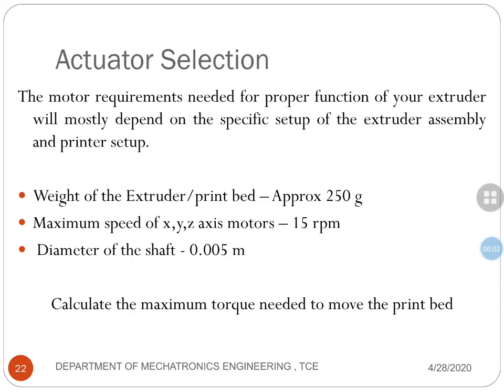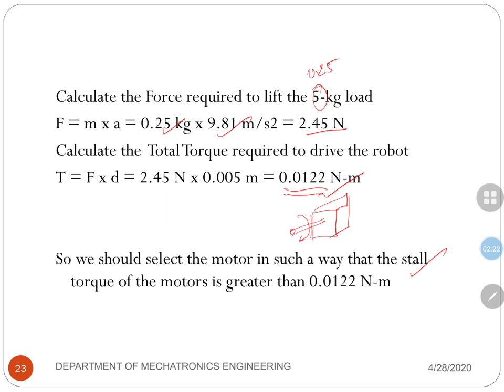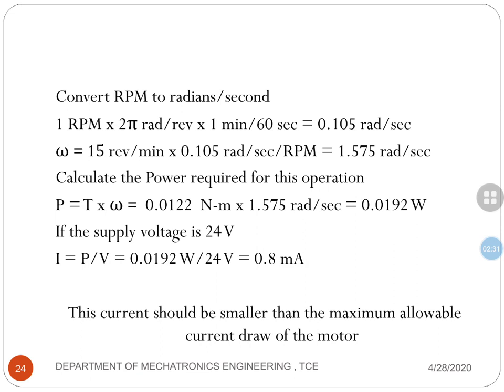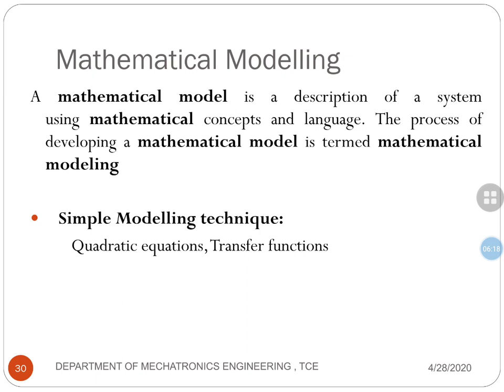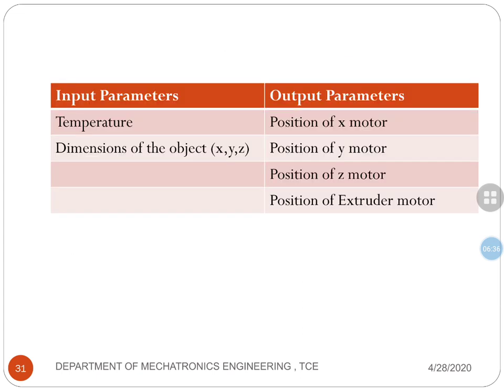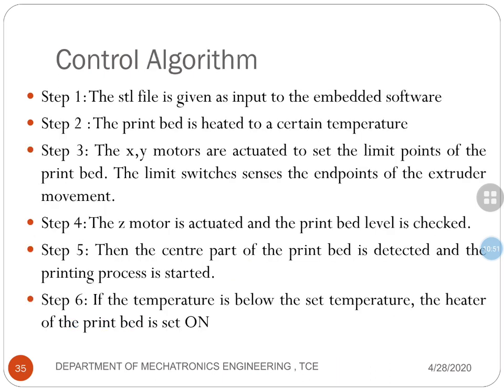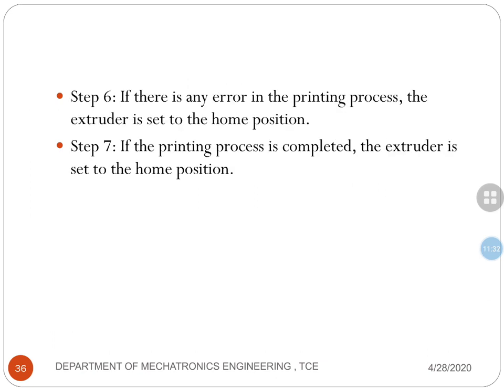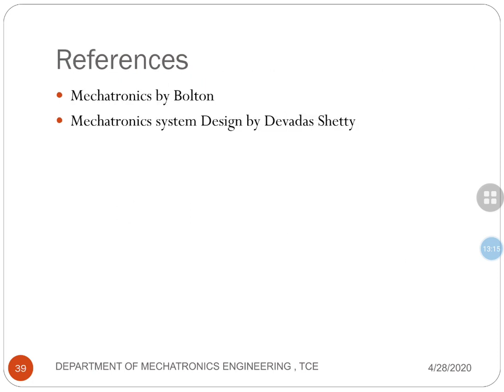Mechatronics System Design l 3D Printer l Part 3